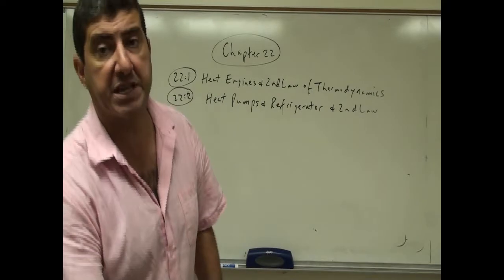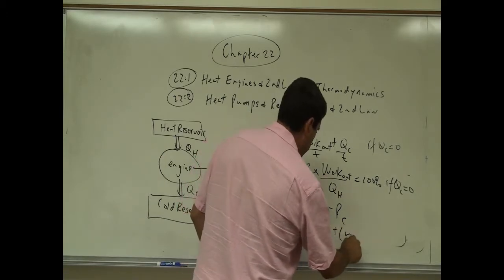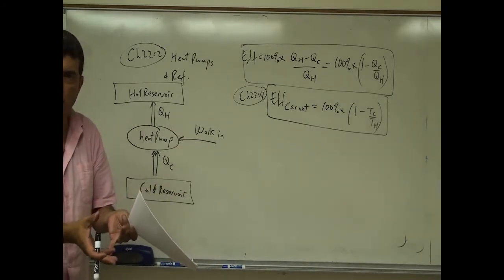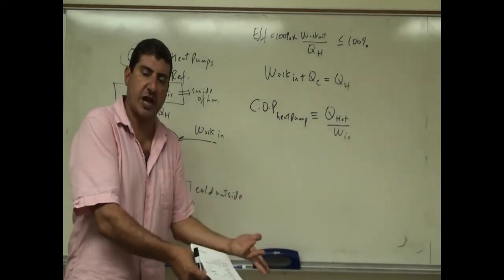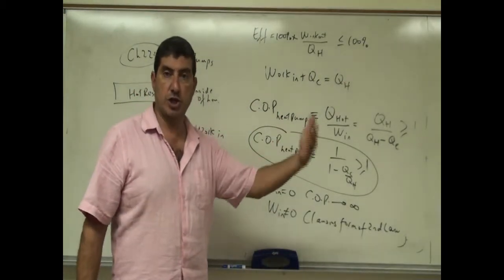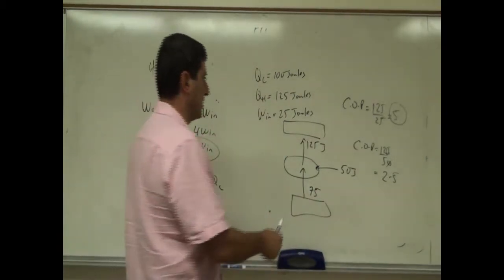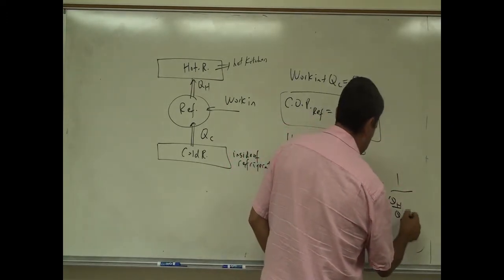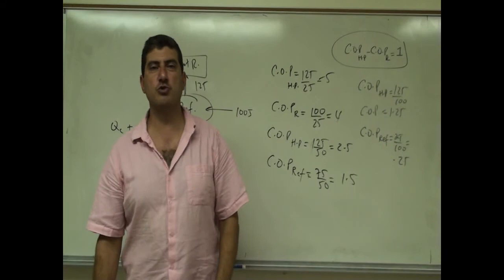Heat Engines, Heat Pumps and Refrigerators: Theory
This theory introduces and explains the topic of Heat Engines, Heat Pumps and Refrigerators and defines their Efficiency and their Coefficient of Power and relates them to the 2nd Law of Thermodynamics.